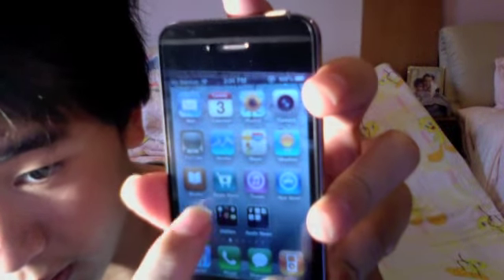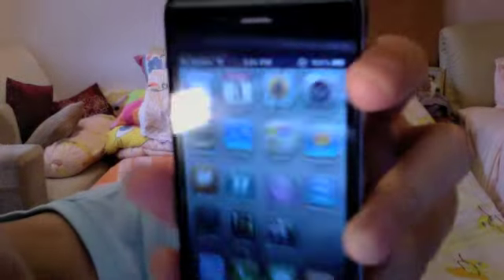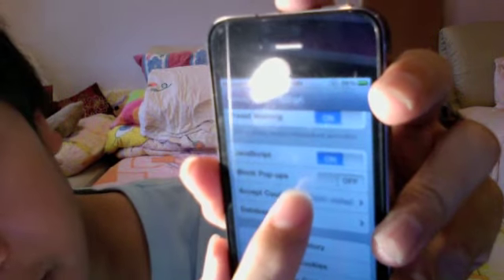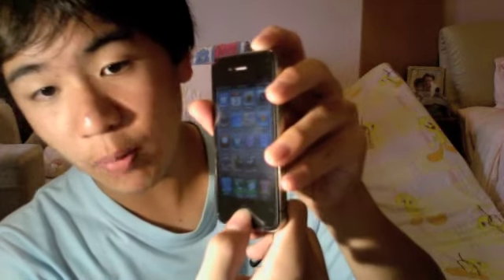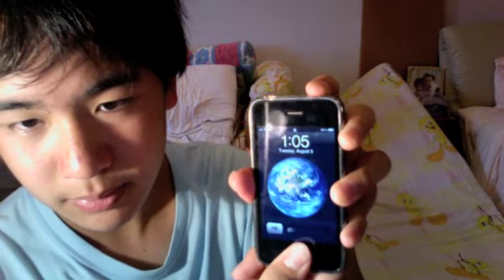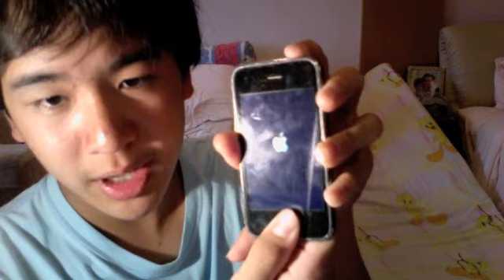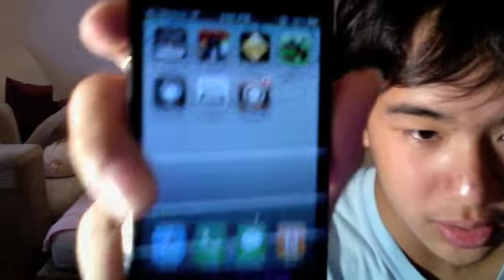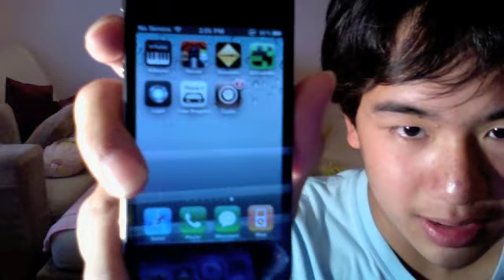Jailbreakme Purple screen FIX!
YAY!